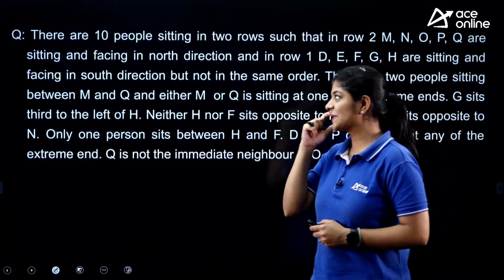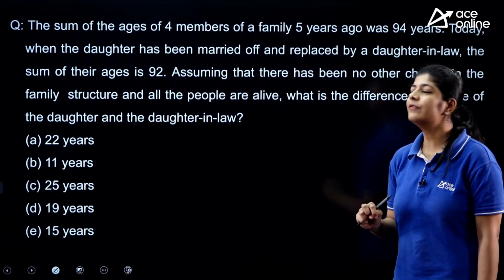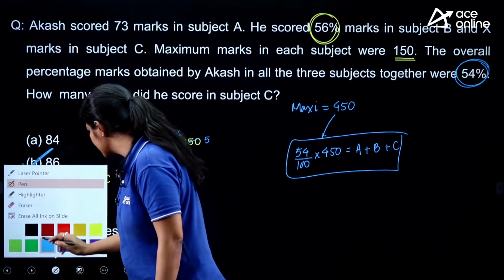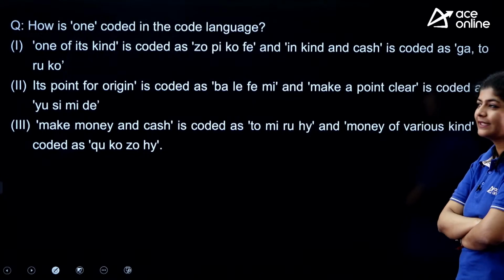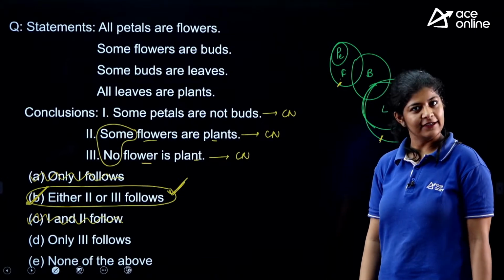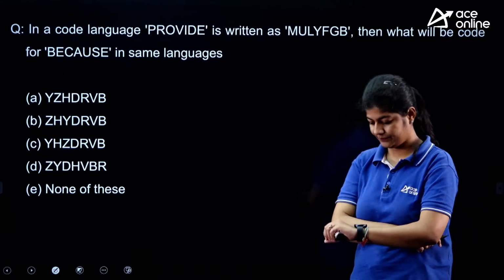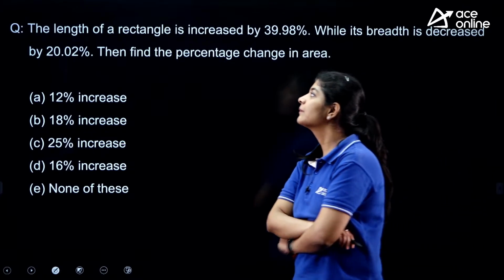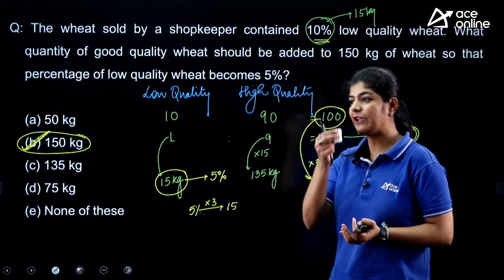Series of 1000+ Questions for RRB NTPC, RRB JE,RRB ALP & SSC JE Exams | Class-18 | Quant + Reasoning